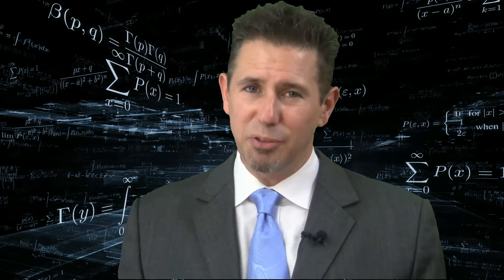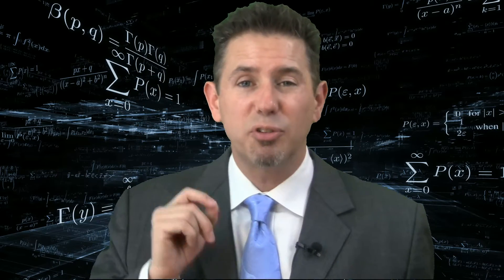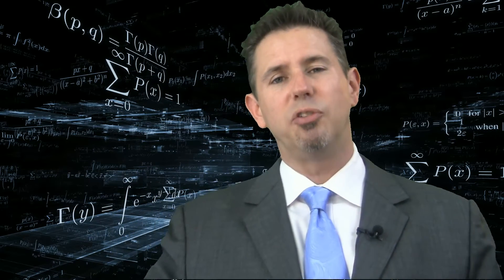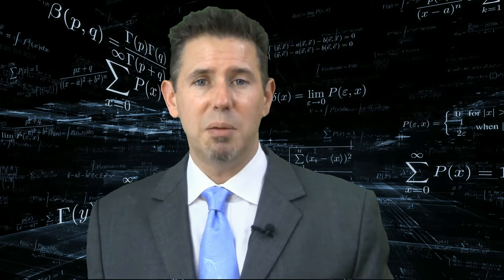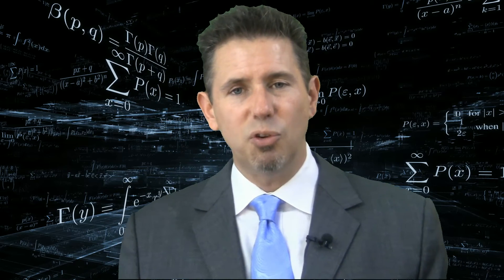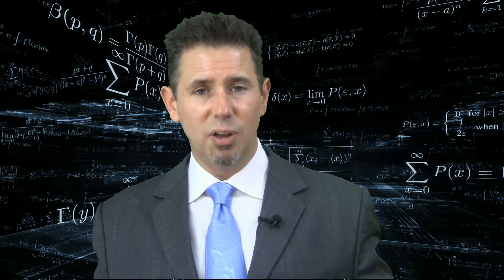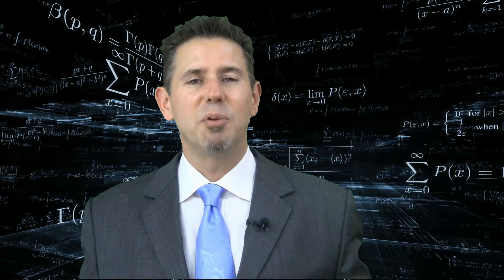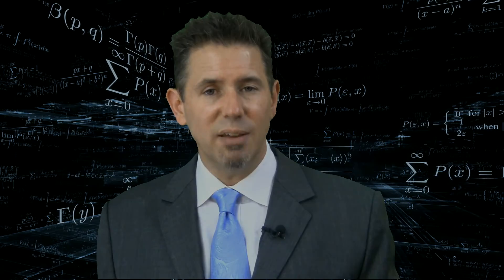Business Opportunities in Artificial Intelligence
In the coming decades, countless everyday devices will be outfitted with 'narrow' or 'applied' artificial intelligence (AI), much like devices were outfitted with electricity and power between 1950 and 1980. During those years, innovative companies were adding power to every device they could imagine. Whether it was our toothbrushes, the windows in our cars or the appliances in our kitchen, everything was enhanced with electricity to increase it's utility.

In the next few years, the exact same thing will happen with artificial intelligence. Especially with the Internet of Things (IoT), the potential for AI is enormous.  So who will be the one to initiate all of these innovations?  Which business will lead the charge into the future?  We are at the dawn of a whole new era of intelligence devices and it will revolutionize our business world as much as it will revolutionize our personal world.